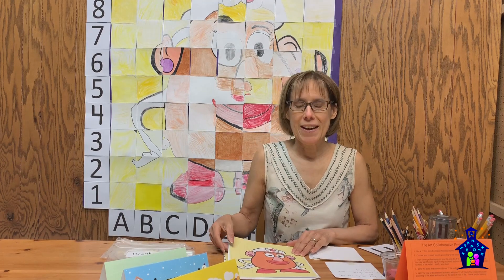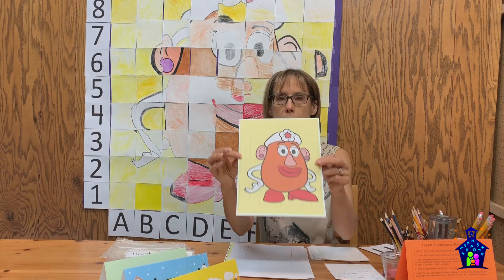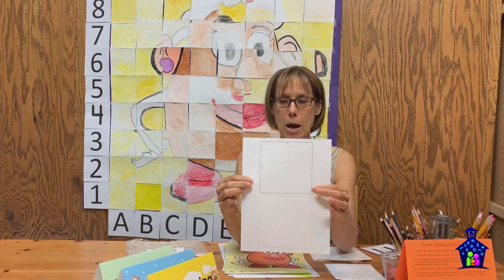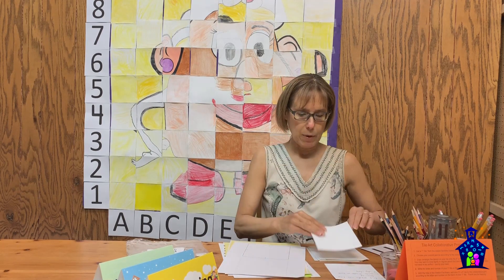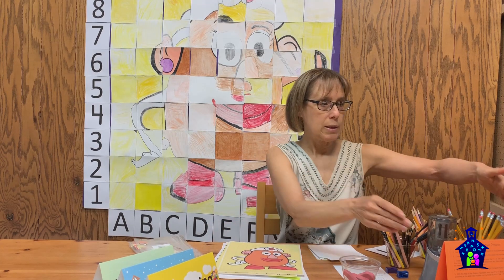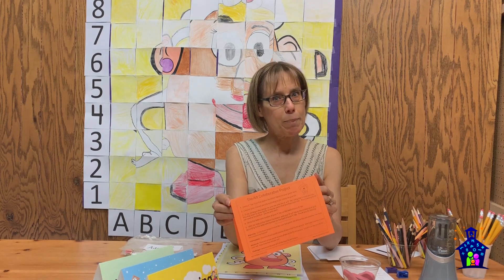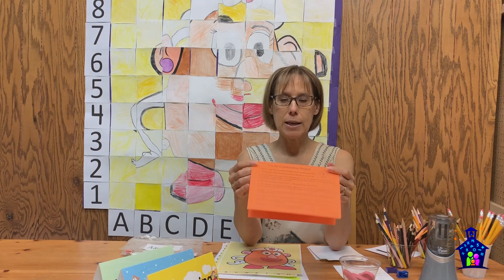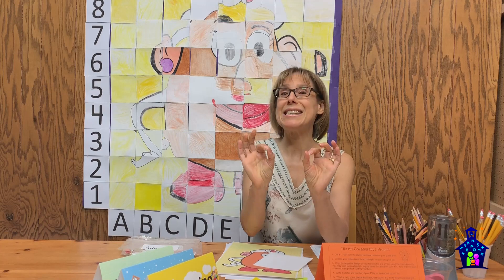Tile Art Family Math Night Collabotative Project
Elementary Mathematics Specialist Karyn Hodgens shares a fun Family Math Night Collaborative Project where participants are handed a one inch "tile" and need to re-draw the image on the tile onto a 5" x 5" tile.  These tiles will be organized on a grid to show the final image. Karyn describes the steps of the project and offers tips to make this an amazing station at a Family Math Night event. That said, this is a perfect classroom activity, too! All the activity sheets and table tents shared in the video can be found